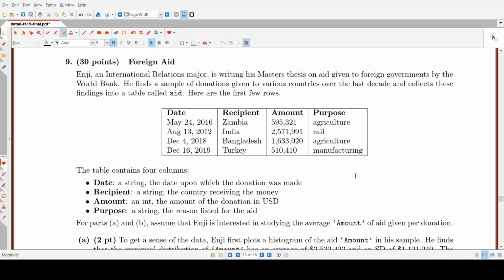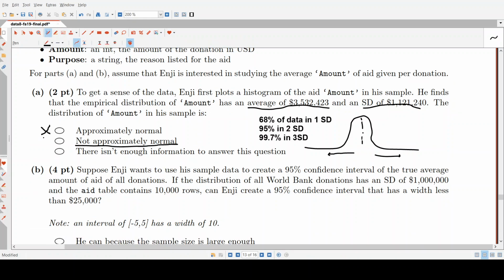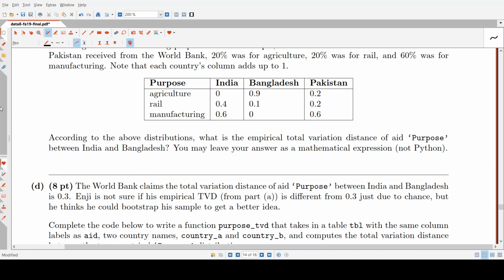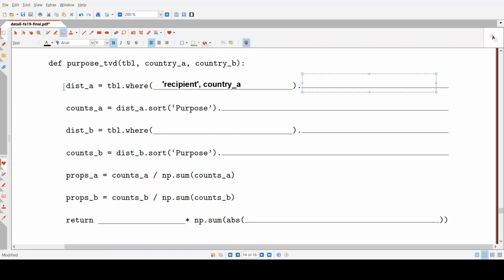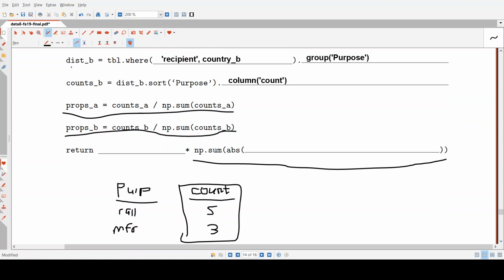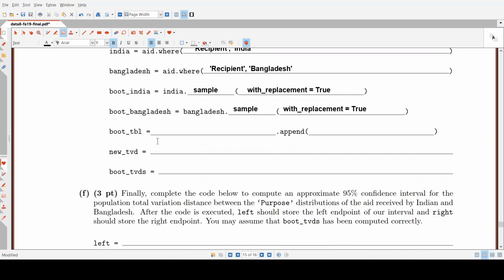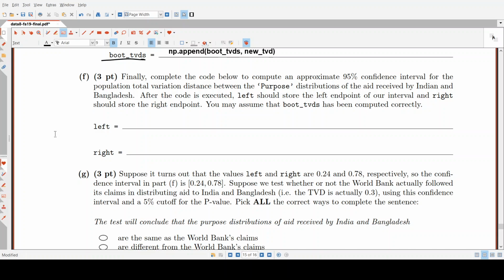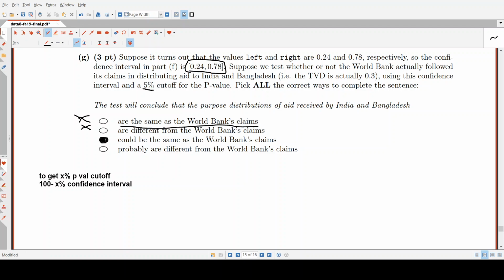Data 8 Fall 2019 Final Walkthrough Question 9